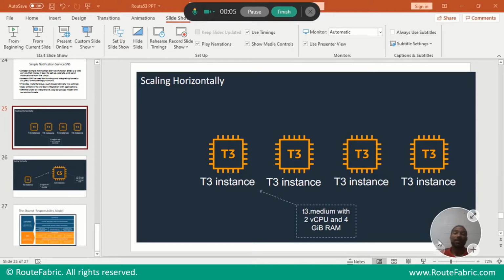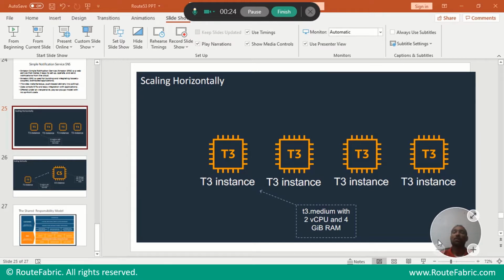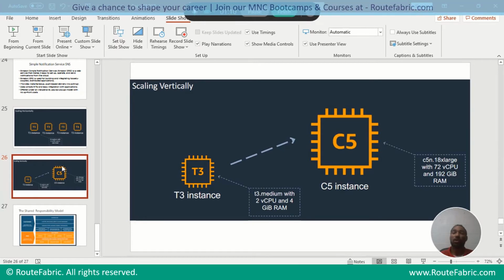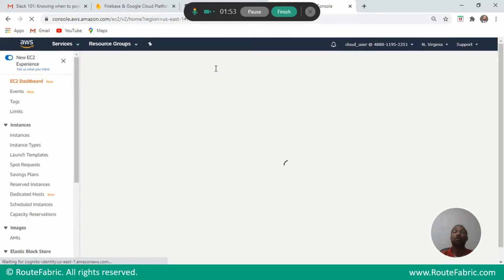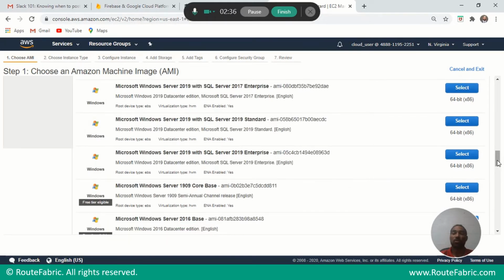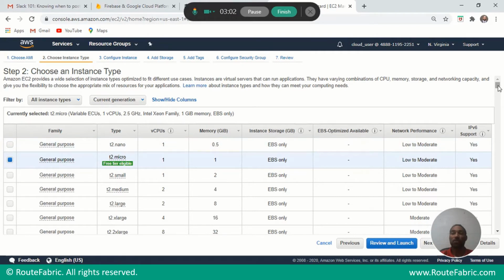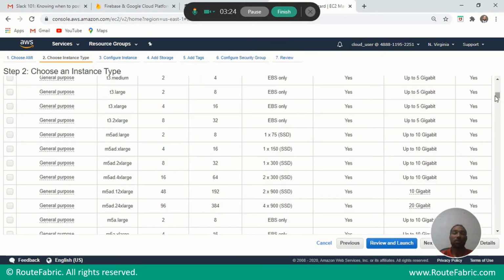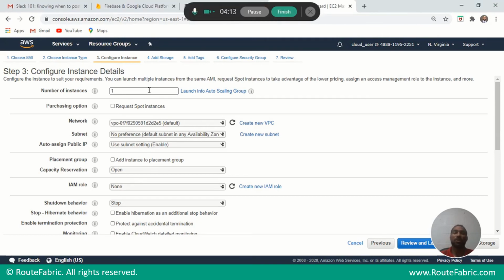AWS tutorial for beginners | 2021 | Scaling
In this series series, we’re going to cover complete AWS tutorial for beginners.

So, what will you learn in today’s video?

First, we’ll show you that, how we can scale in AWS platform.

We’ll have a look at the two methods of scaling – the horizontal scaling and the vertical scaling.

We’ll understand about both of these scaling methods and what exactly differs them. We’ll also cover the use-cases for each of these and what type of scaling can be leverage to which scenarios, along with their limitations.

This is a micro session. We cover full Featured tutorials, projects and more.

So check out the video as it’s specially built as an AWS tutorial for beginners.